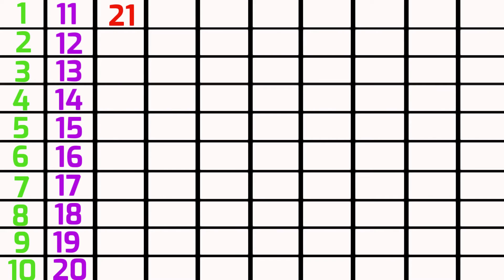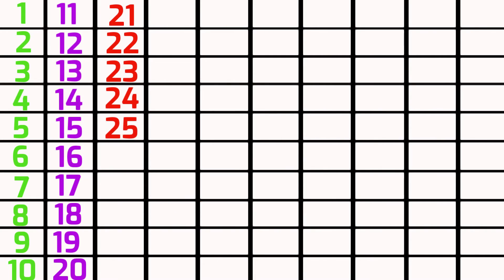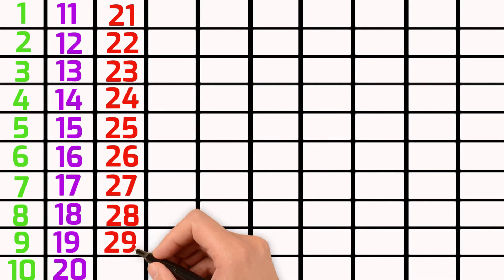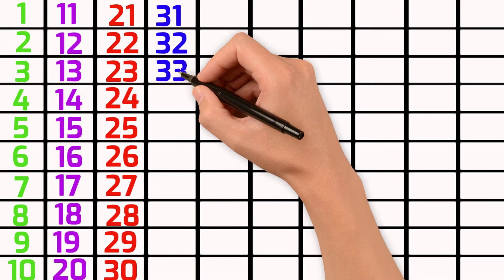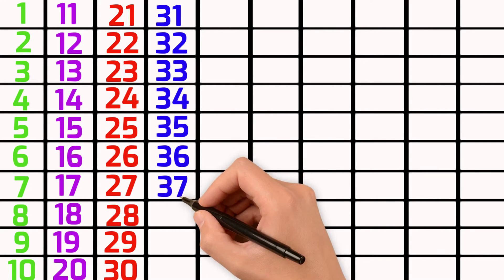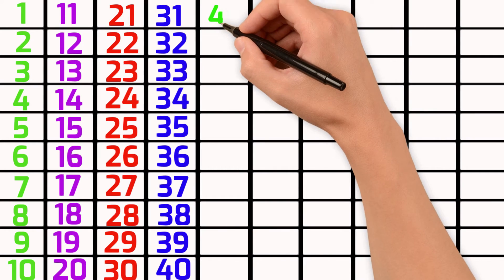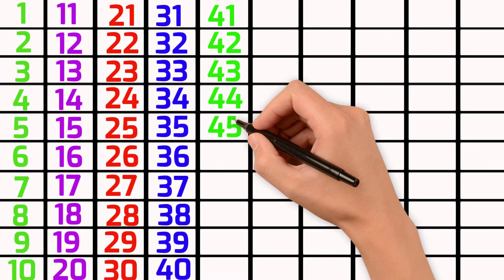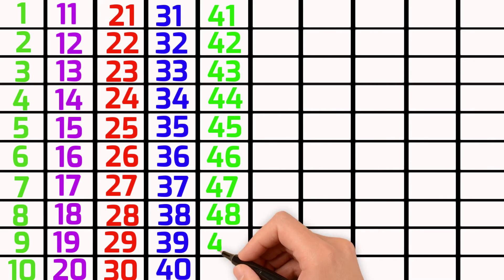Counting 1 to100, one two three, 123 numbers, 1 to 100 counting,123 for kids,123 numbers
counting 1 to 100, 123 numbers, one two three,
123 for kids,1 to 100 counting, numbers

learning counting 1 to 100,learn kids education video, pre school learning,
class nursery, counting numbers, numbers in english, one two three,1 to 100
learn counting, 123 to 100, learn counting numbers.